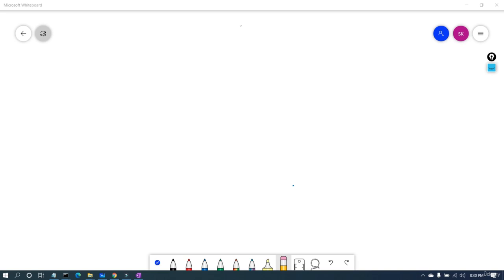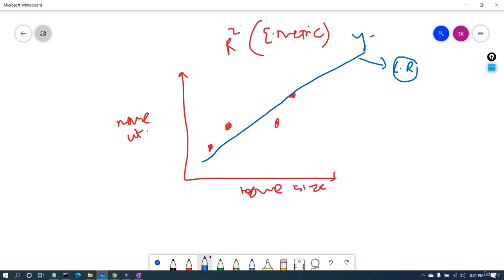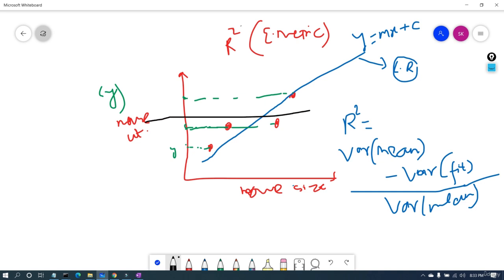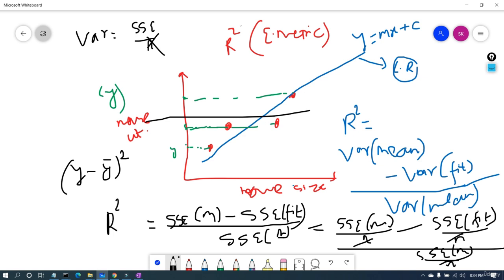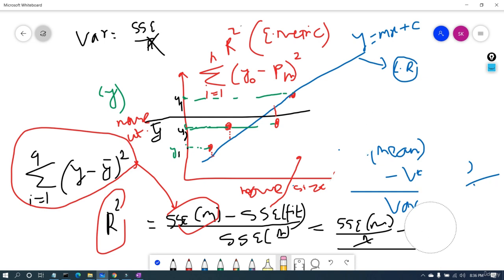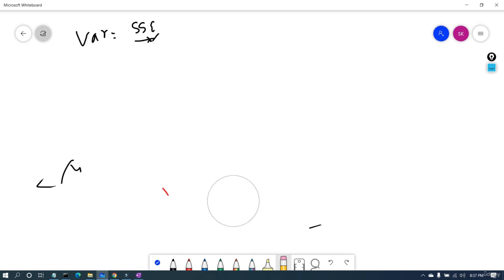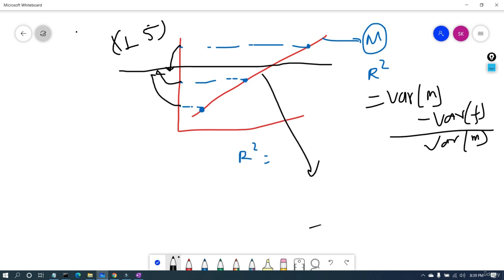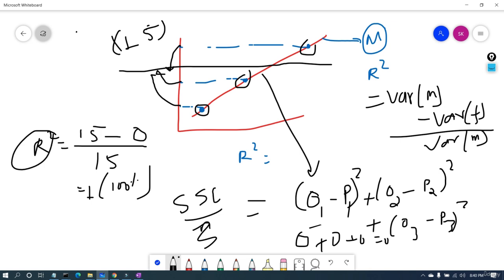48. Introduction to R squared